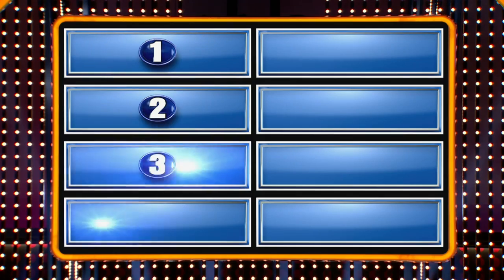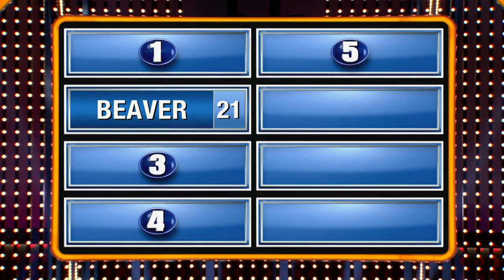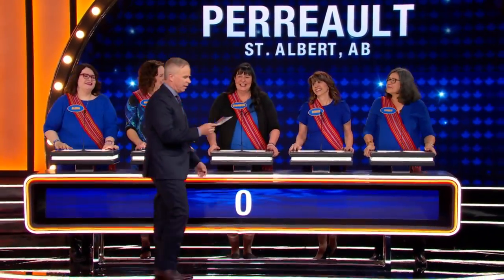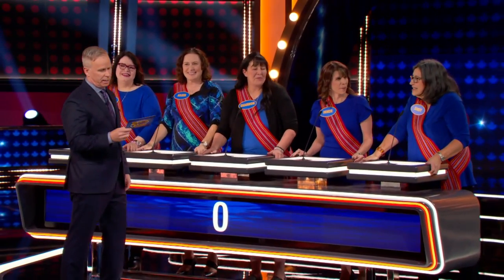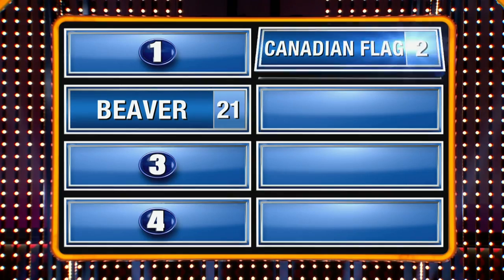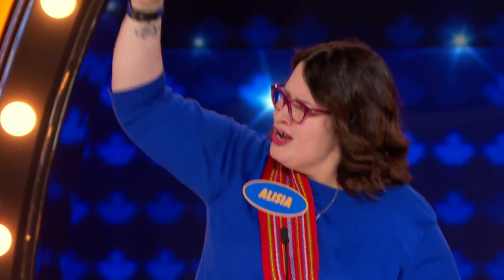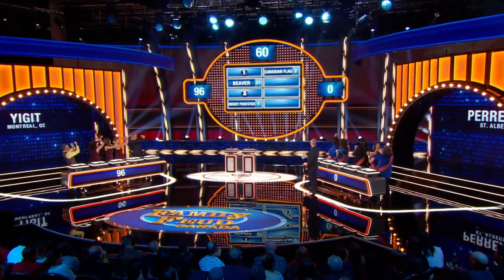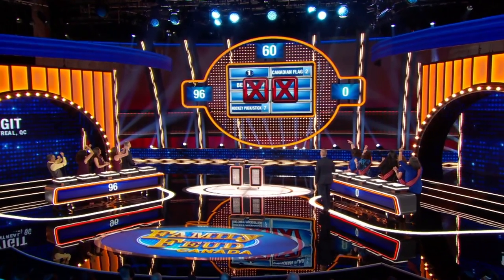9 times out of 10, beaver is the right answer | Family Feud Canada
Hosted by Gerry Dee, Family Feud Canada introduces audiences to Canadian families from across the country four nights a week, from Monday to Thursday at 7:30/8NT on CBC and CBC Gem.